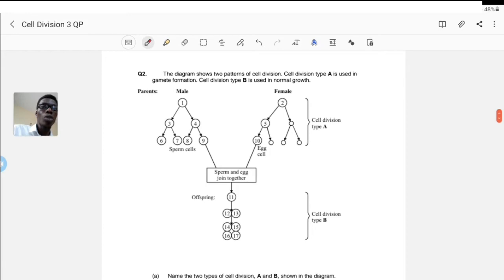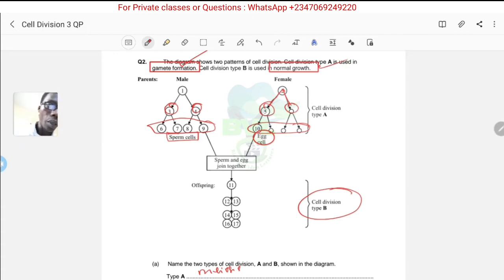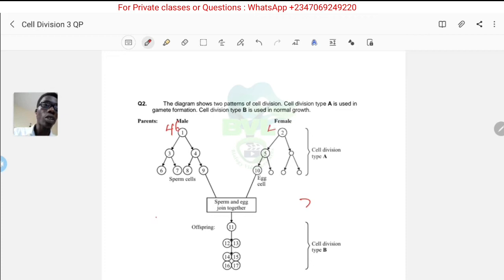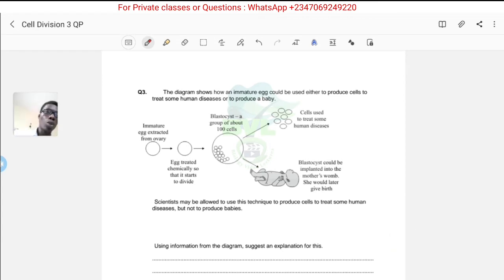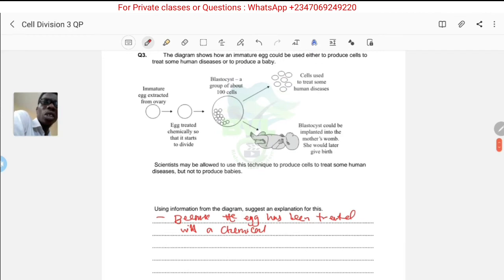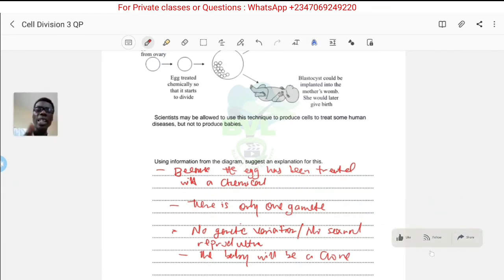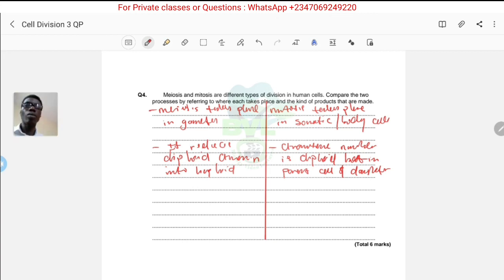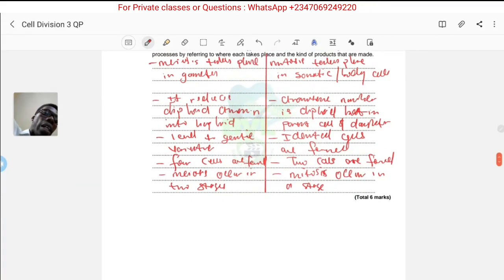SOLUTION TO GCSE (CELL DIVISION PART 3)